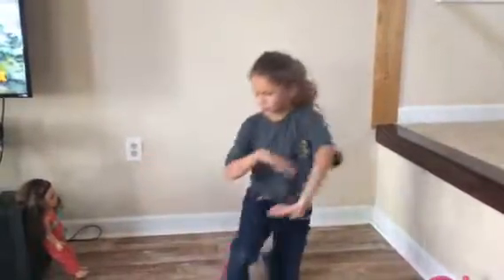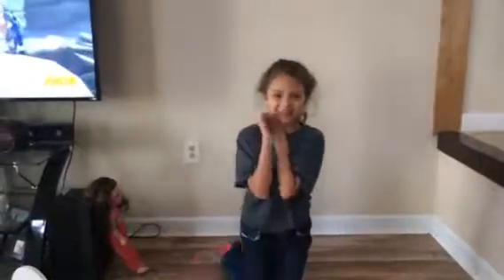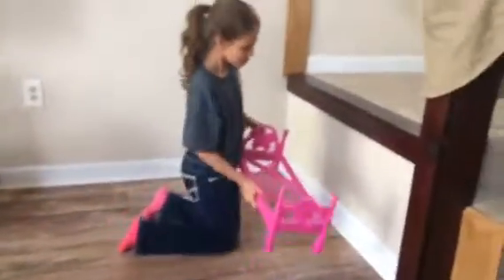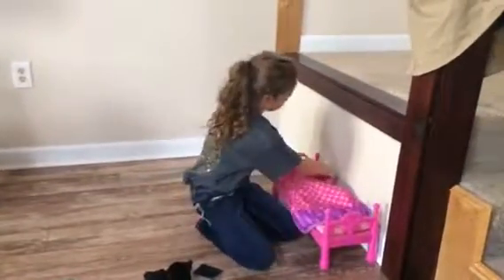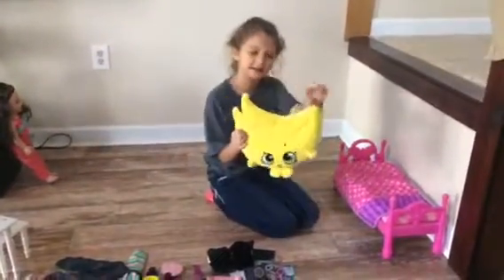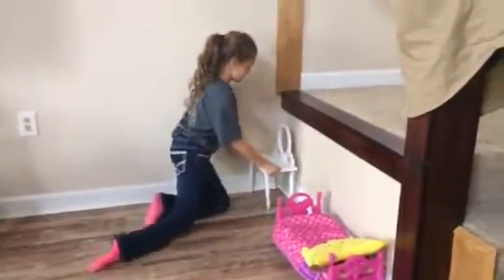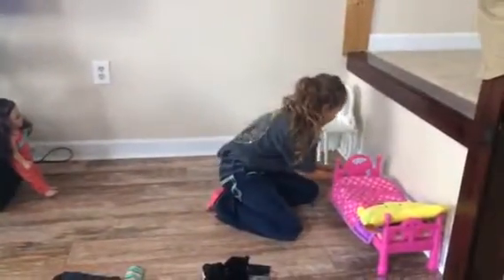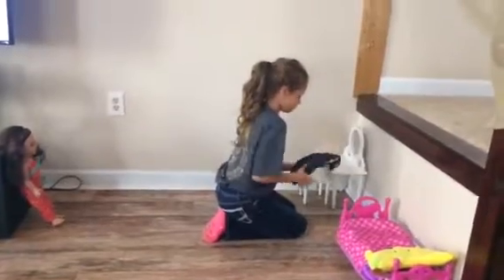Haileys American Doll Video - WTDWD Episode 19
Hailey talks about her American Doll stuff